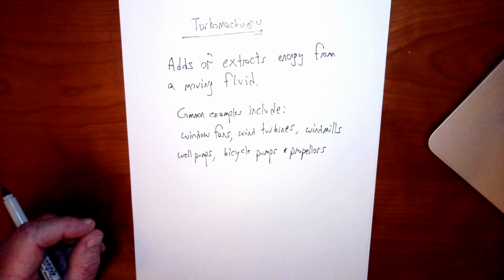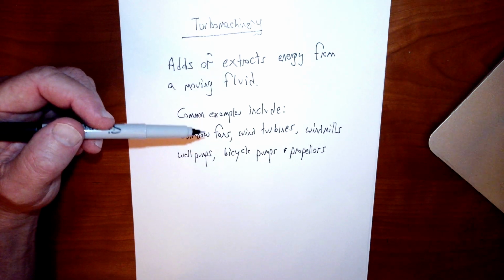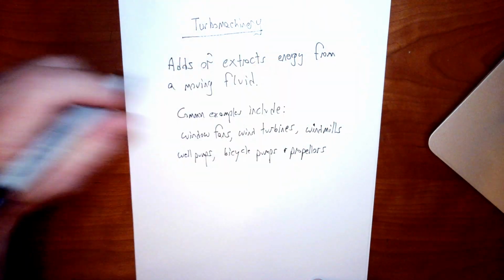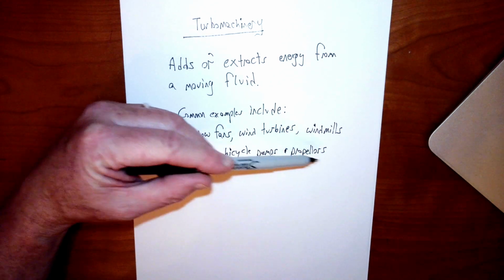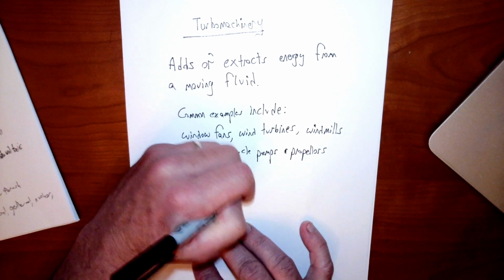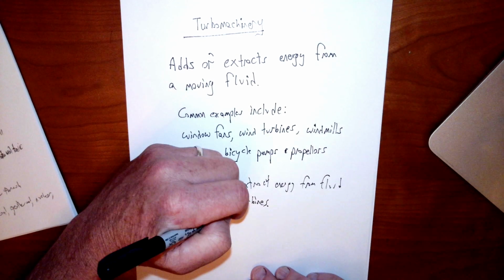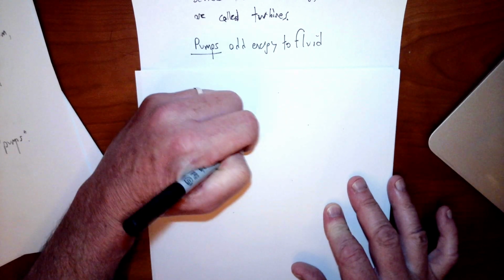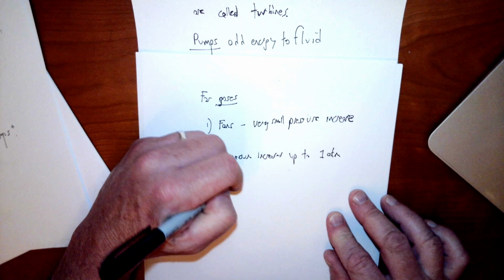Fluids 33.1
Turbomachinery